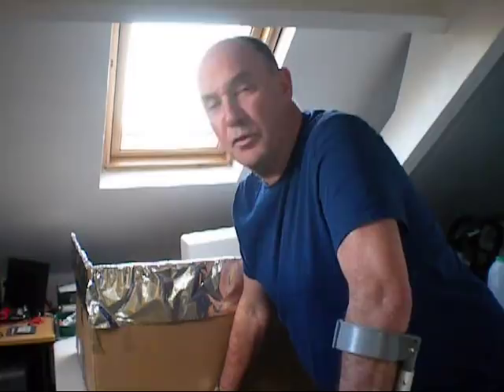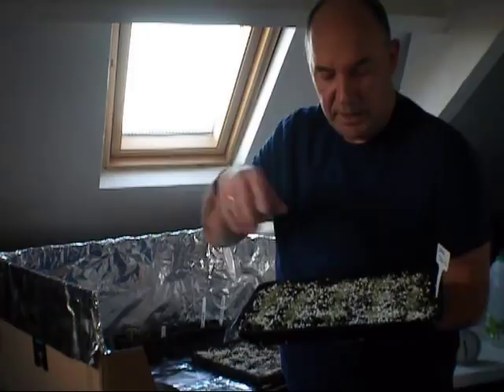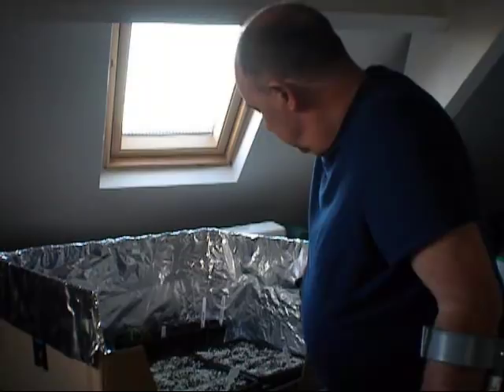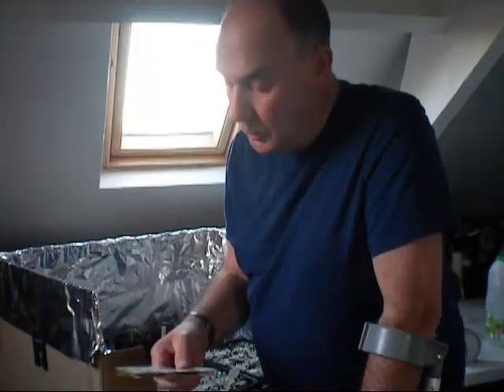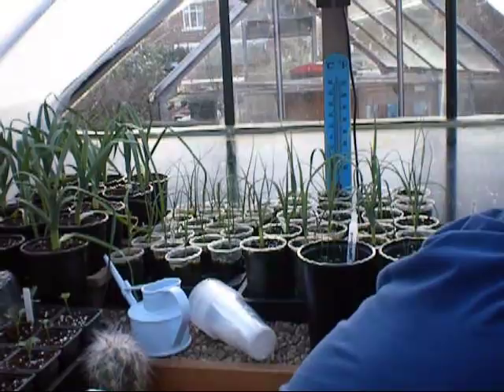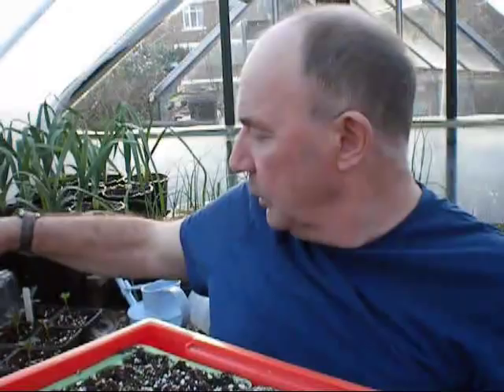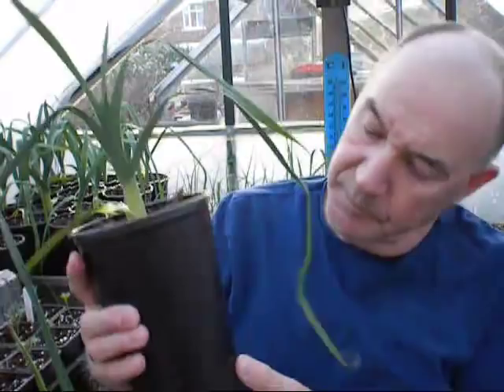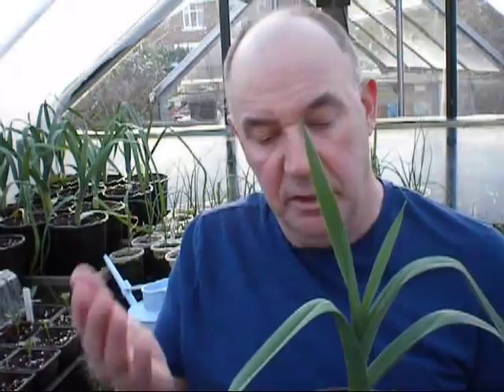seedlings growing ,lets keep them safe from the bugs,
SEEDS GROWING STRONG NOW,lets just keep an eye to them now,bugs and moulds are the enemy just now,